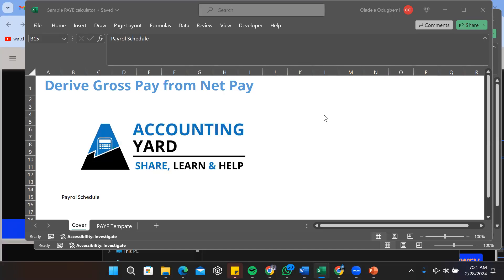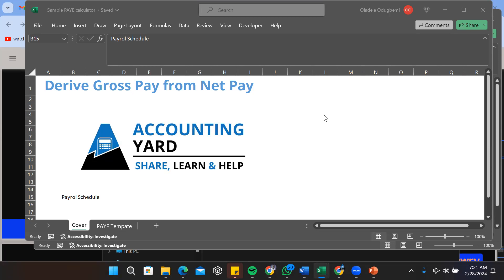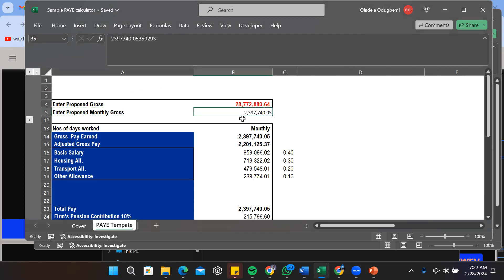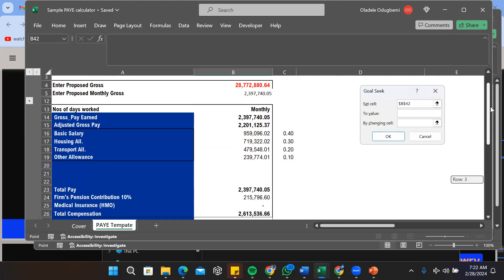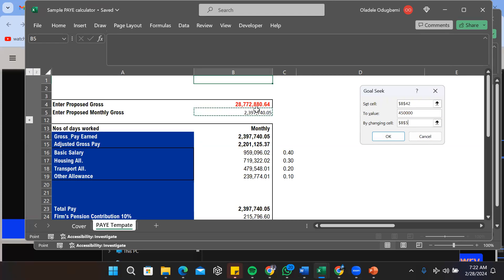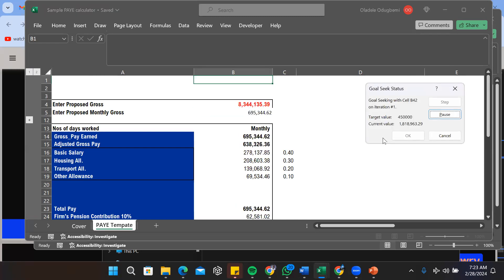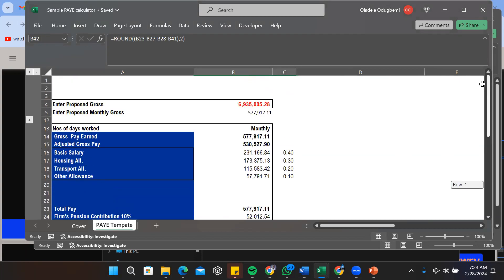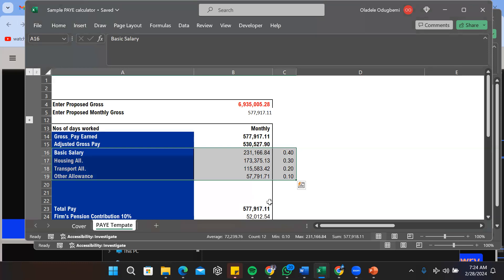Goal Seek Application: Derive Gross Salary from Net Pay from a monthly perspective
The video guides the  one on how to use Goal seek to derive Gross pay when you know what the net pay should be